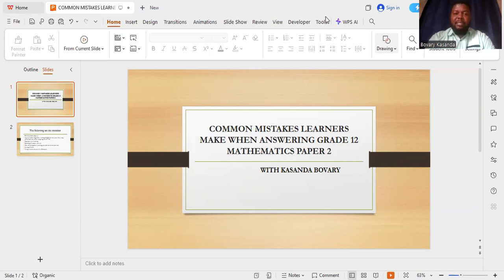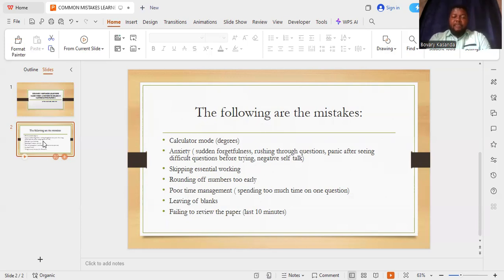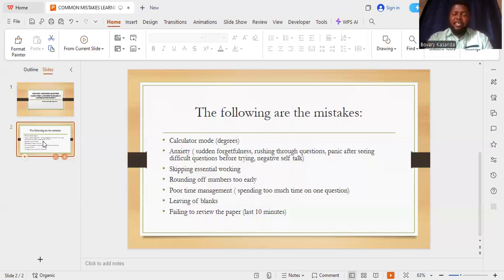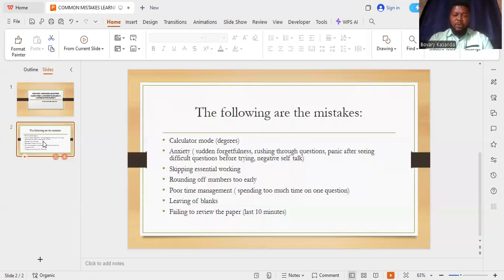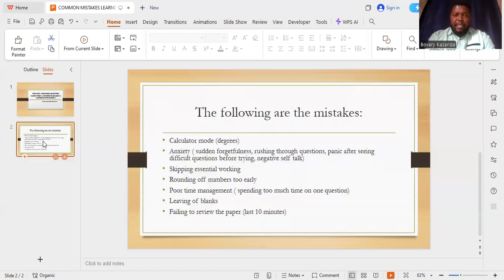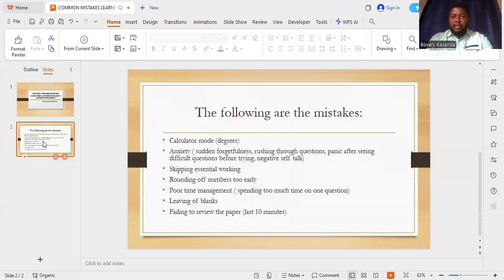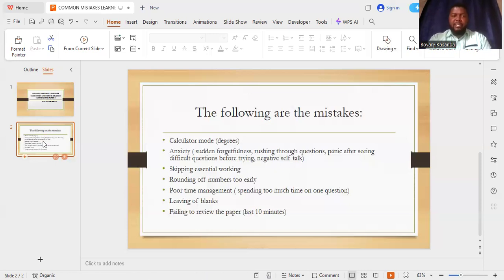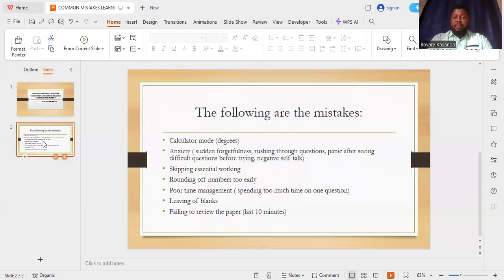Common Mistakes learners make when answering Grade 12 Mathematics paper 2